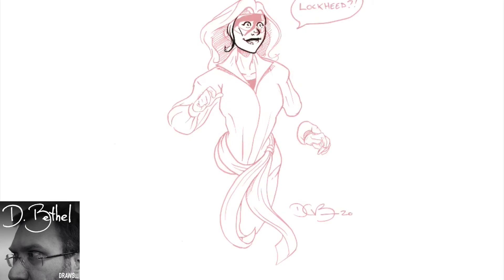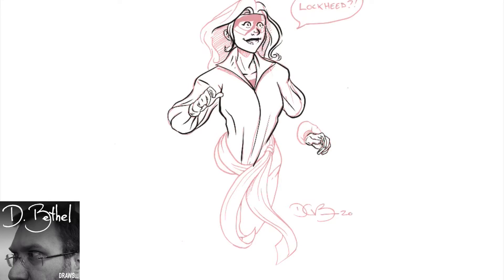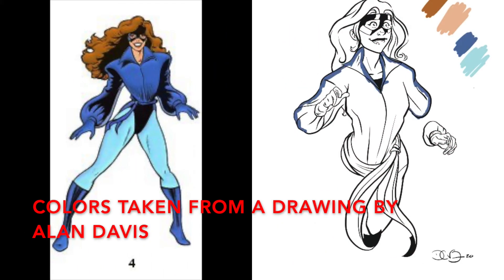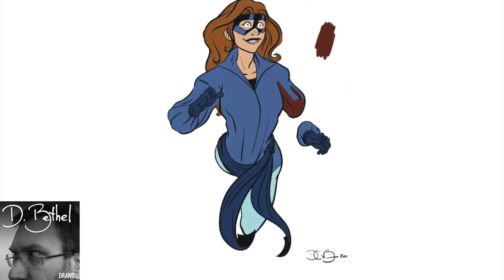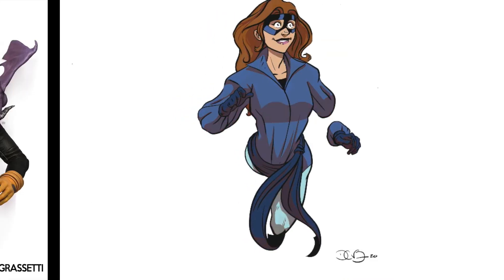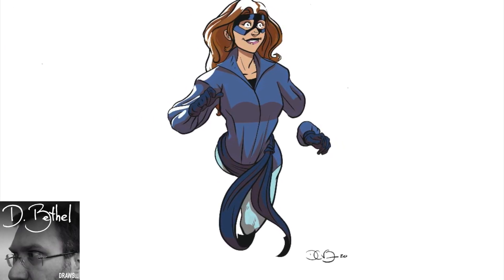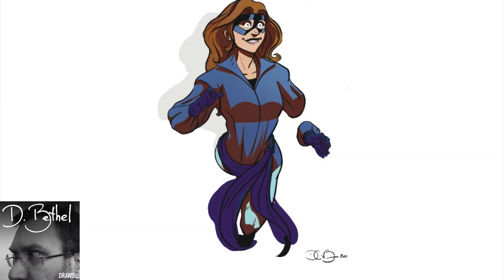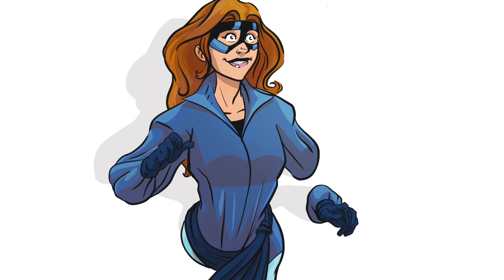D. Bethel Draws... Shadowcat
In a sketch done for friend of the comic, Tony Asaro, D. Bethel gives his take on the classic X-Men character, Kitty Pryde aka Shadowcat (for awhile) from the X-Men.

Featured Music:-"Bounce 3" by D. Bethel